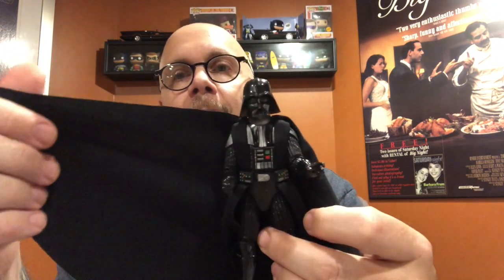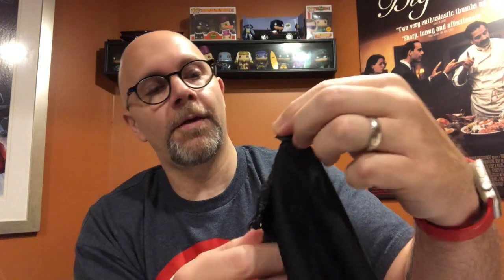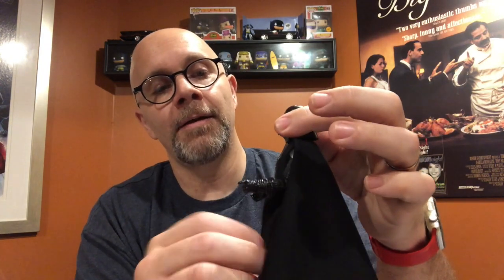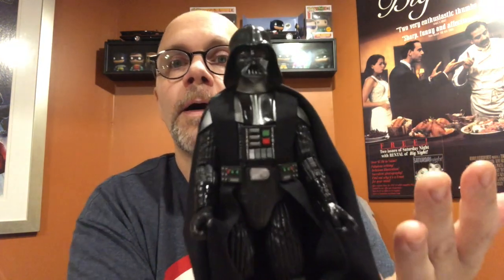Star Wars The Black Series Darth Vader Review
Shouldn't have taken this long to review my favourite character so that is about to change.

If you happen to like some of the shirts I wear check out